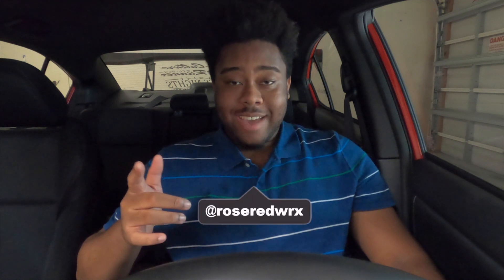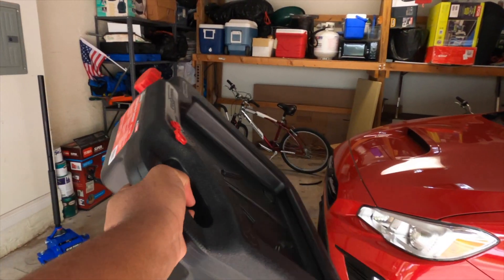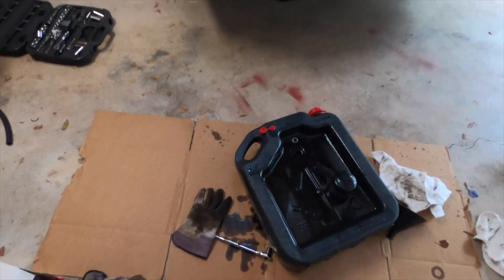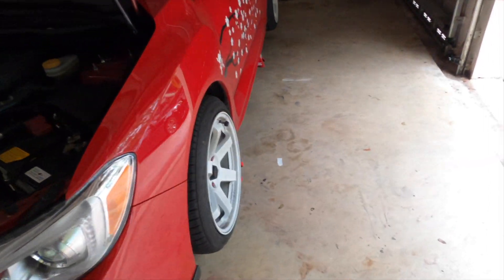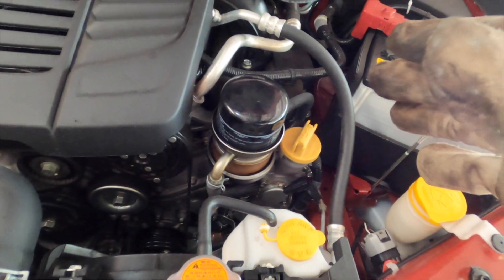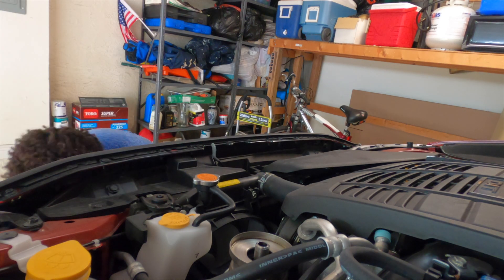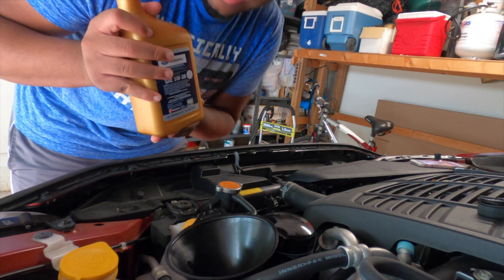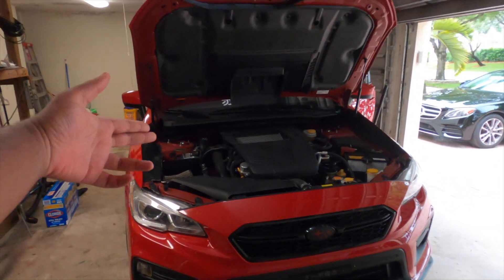HOW TO CHANGE YOUR OIL? | SUBARU WRX 2019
How to change your oil on a 2019 Subaru WRX?

List of Current Mods:
White Avid AV-06 18x9.5 +24
Nankang NS-25 234/40
Raceland Coilovers
APR GTC-300 carbon fiber wing
Subispeed TR taillights
F1 style brake light
Cherry blossom livery
Cobb Accessport
Cobb Big SF intake
Remark Axleback Exhaust
Urethane Front lip
Aftermarket emblems
Aftermarket license plate cover